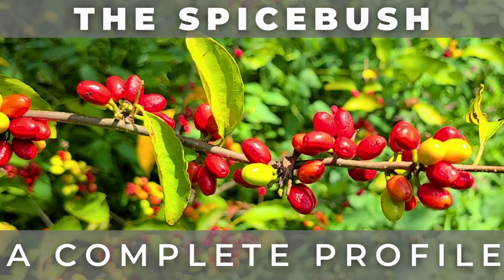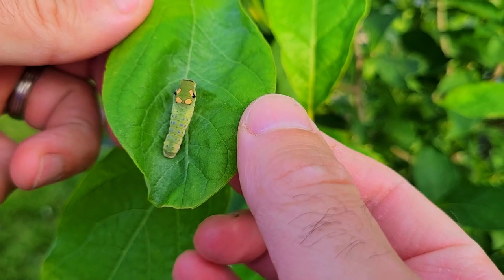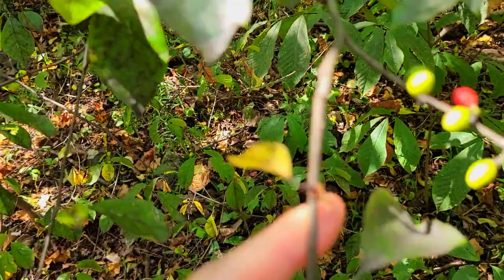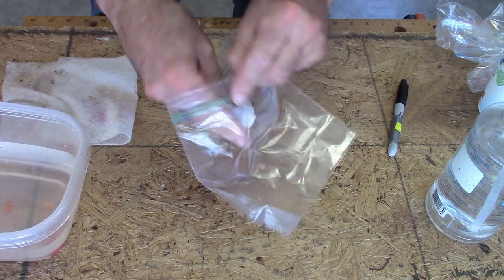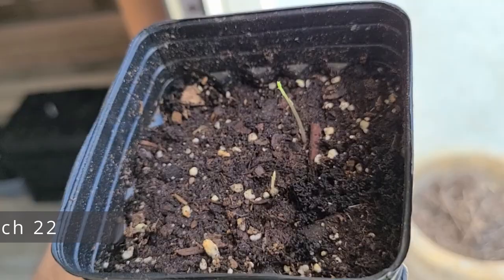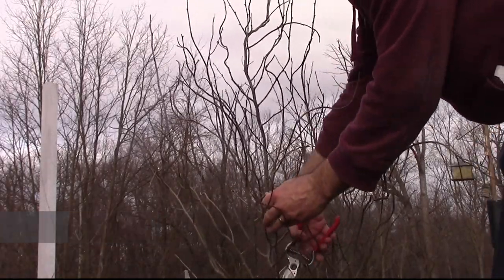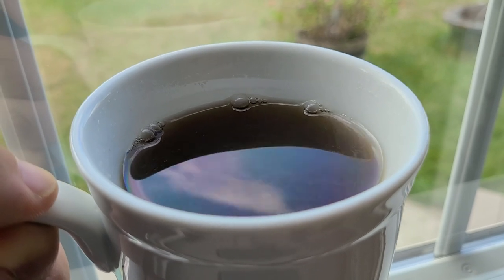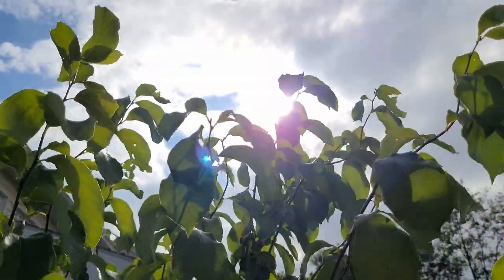The Spicebush - A Complete Profile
This video is a comprehensive overview of the Spicebush.  It will cover all aspects of this plant from identification, growing conditions, germination, wildlife associations, culinary uses, medicinal, and how to landscape.

The Spicebush is a deciduous shrub native to Eastern North America. Scientifically known as Lindera benzoin, it typically grows 10-12′ tall in full sun and 3-5′ tall in shade and moist to medium-moist soil. Blooming small yellow flowers in Spring, it hosts several butterflies and caterpillars, and produces fragrant foliage and edible berries.

00:00 - Intro
01:05 - What is the Spicebush
01:40 - Spicebush vs Forsythia
02:53 - Identification
05:30 - Growing conditions
06:06 - Growth Rate
06:45 - Save seed
08:38 - How to grow from seed
10:32 - How to transplant
11:10 - Wildlife associations
12:03 - Where to buy Spicebush
12:20 - How to prune
12:53 - Culinary uses
16:24 - Medicinal uses of Spicebush
17:21 - Review